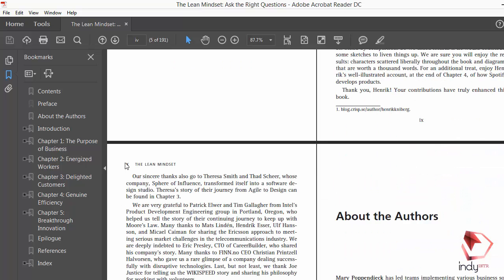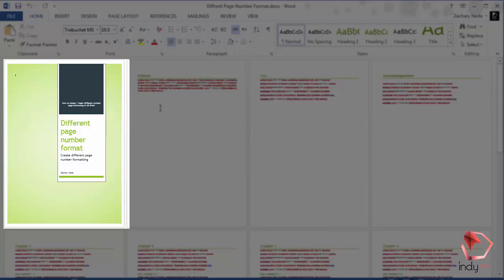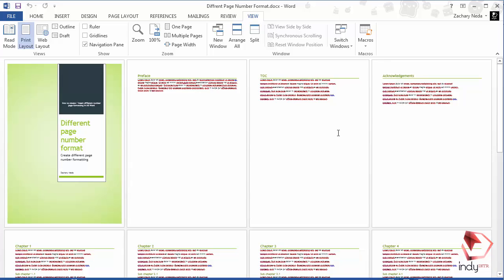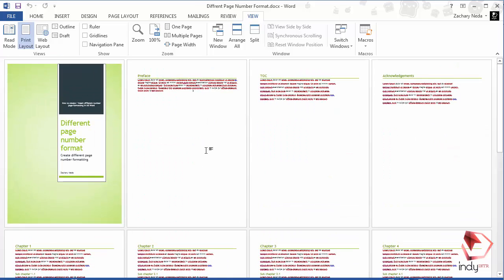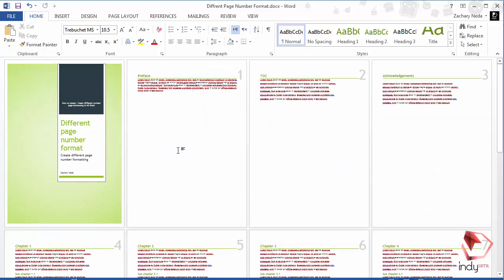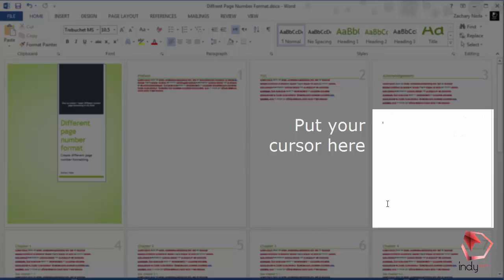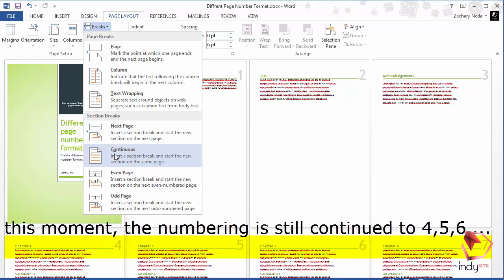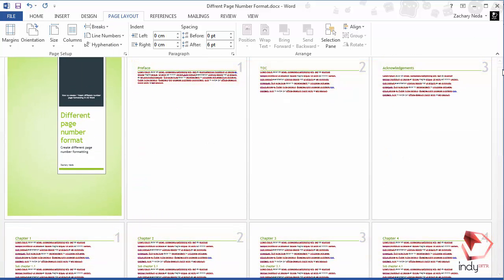Create Different Page Number Format in Microsoft Word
Hi, in professional publishing its very common that publication doesn't start the page numbering from 1.
Instead, it will begin with Cover , followed  by several pages like foreword, TOC,preface and so forth that are non main content.
These pages are NOT normally numbered using general numbering format like 1,2,3 but instead it will be numbered using Roman number.

How do we do that in MS WOrd? This video will show you how.

This video will demonstrate different page numbering format, in this case we'll using Roman and normal number.

00:00 Overview
01:20 insert page number
02:03 break page number between pages
02:12 format first 3 page using Roman  number format (You CAN NOT do this unless you break page number first)

To follow along with the tuts, here it is the initial word document used in the video:

SOFTWARE and SYSTEM INFO
Demonstration on Creating different Page Number Format has been demoed using Microsoft Word 2013 x64
Run under Windows 8.1 x64
On the video, instead of viewing the doc in single page mode , I have set the view using "multiple pages" and adjust the zoom , so it presented like that on the video.